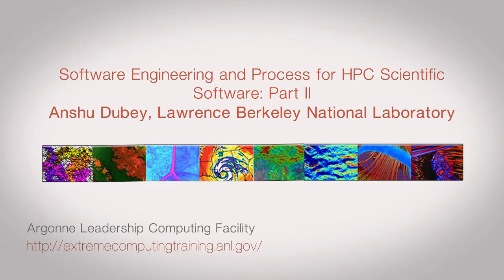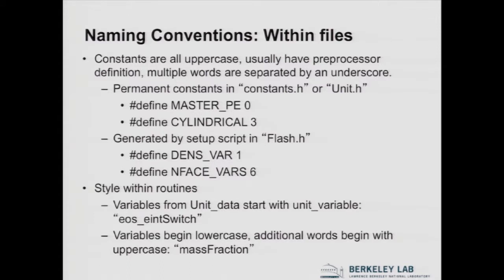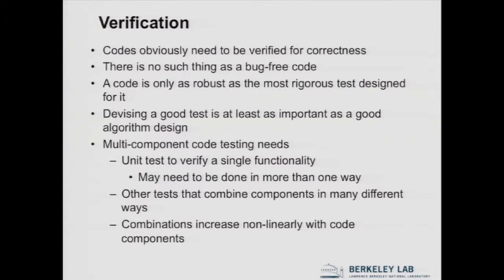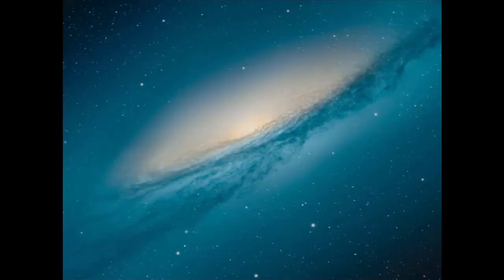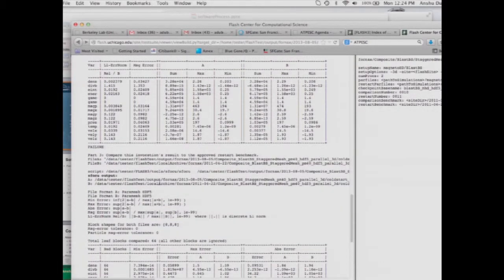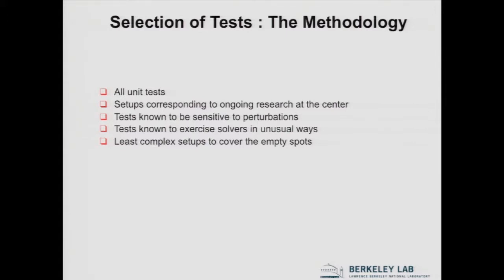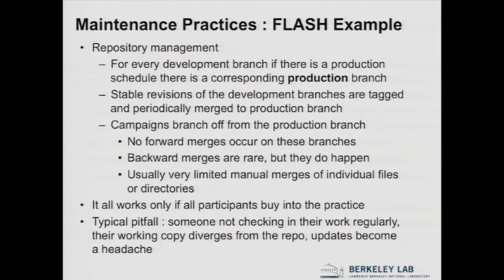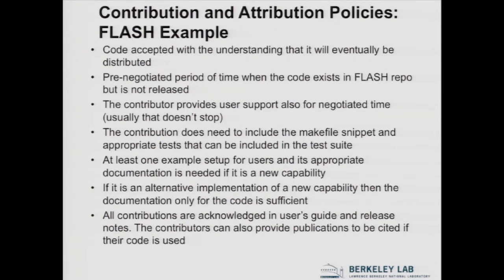Software Engineering and Process for HPC Scientific Software: Part II | Anshu Dubey, LBNL